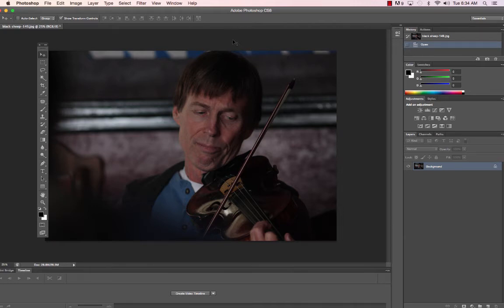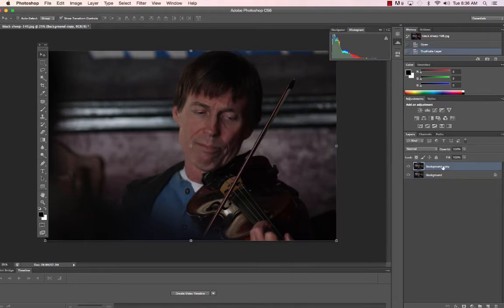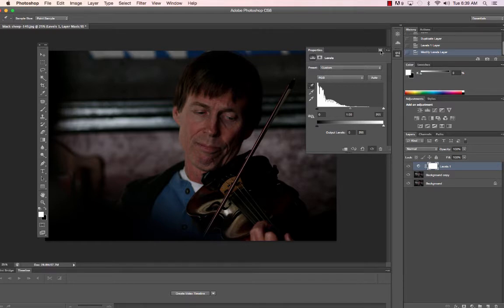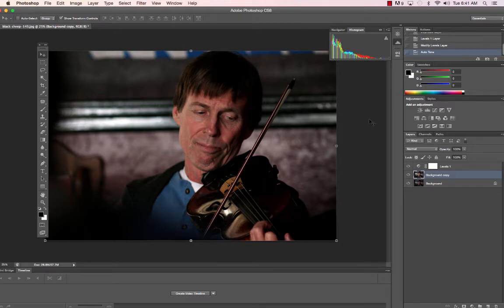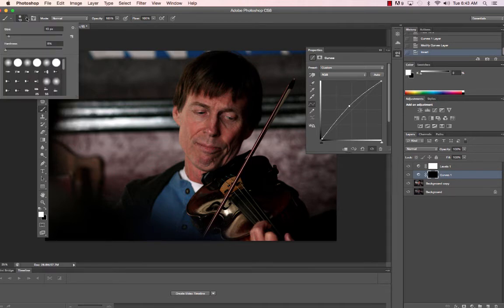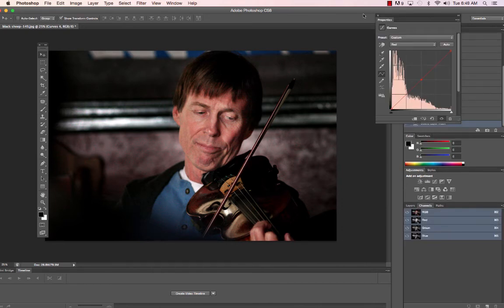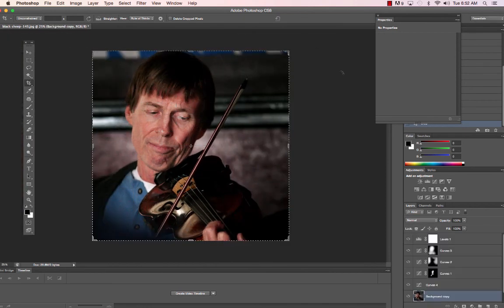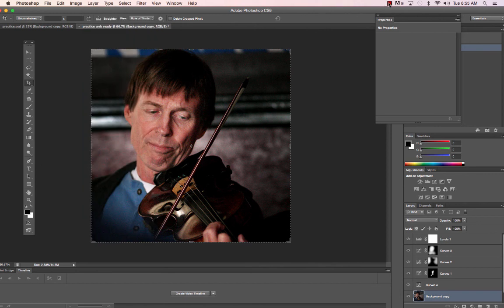photoshop101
This is a very basic introduction to editing an image in Photoshop. There are many approaches toward image editing, but this is the way I show students the very fundamentals.